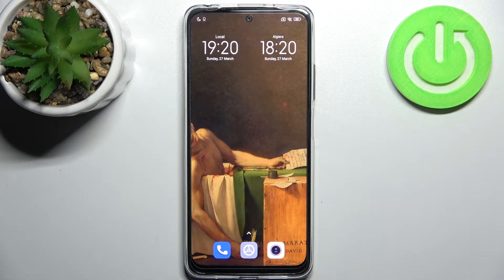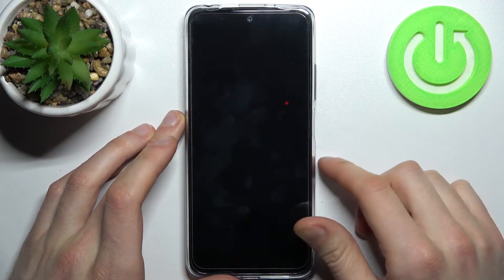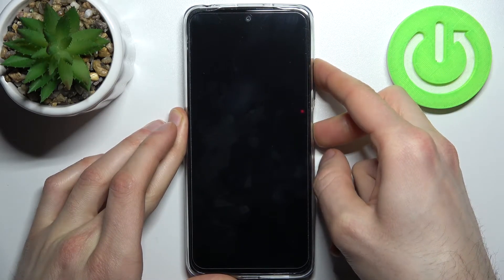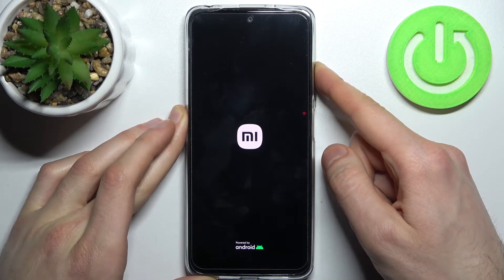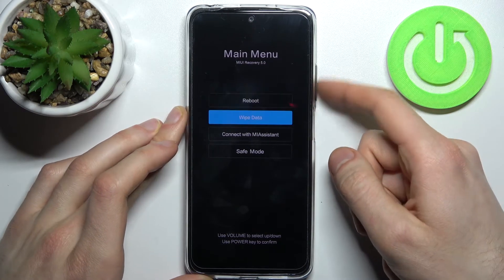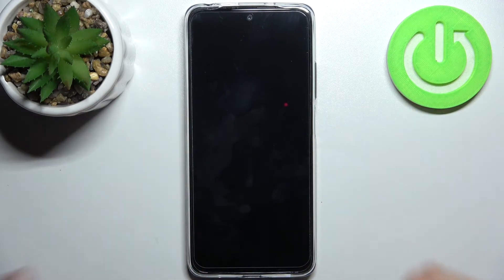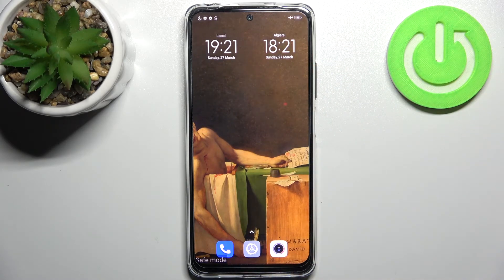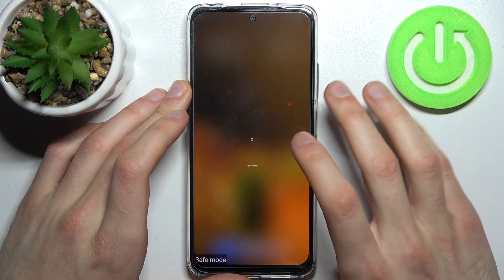How to Enter the Safe Mode on XIAOMI Redmi Note 11s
Learn more information about XIAOMI Redmi Note 11s:
One of the Hidden modes that XIAOMI Redmi Note 11s smaprthone allows you to enter is a Safe mode. When in the Safe Mode, the 3rd party applications that have been installed to your device are being turned off, so in case you need to debug your system, this mode might be in handy. Our specialist will lead you through the process of birth entering and exiting the Safe mode.

How to activate safe mode on XIAOMI Redmi Note 11s? How to boot into the safe mode on XIAOMI Redmi Note 11s? How to open the safe mode on XIAOMI Redmi Note 11s?